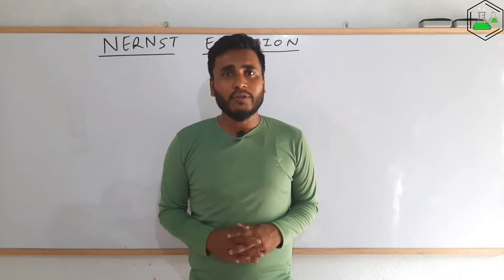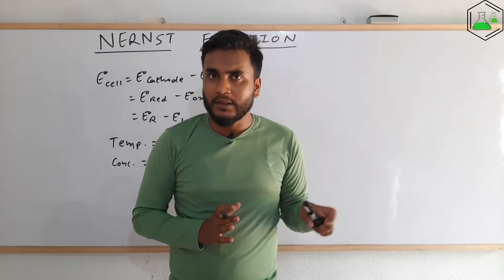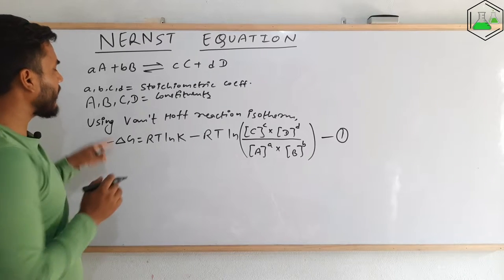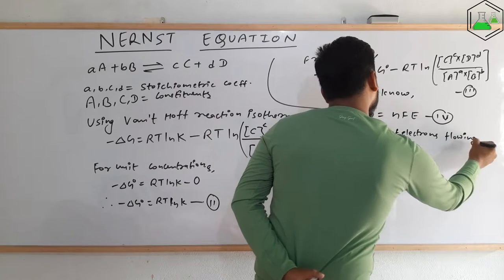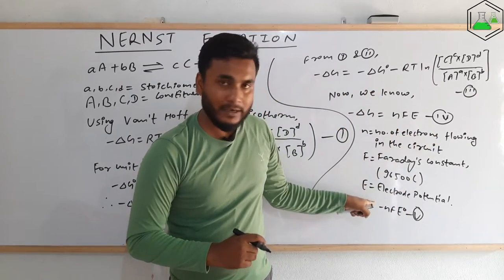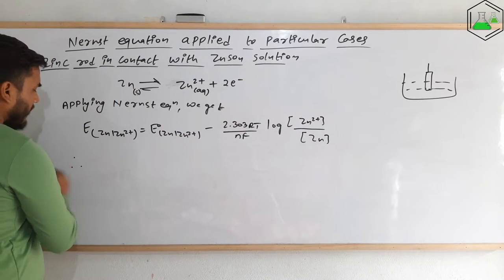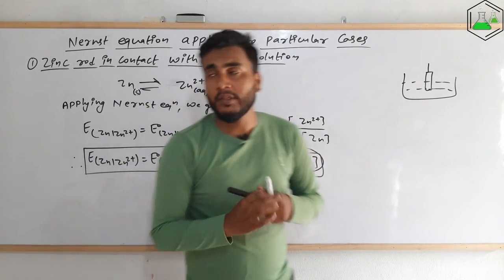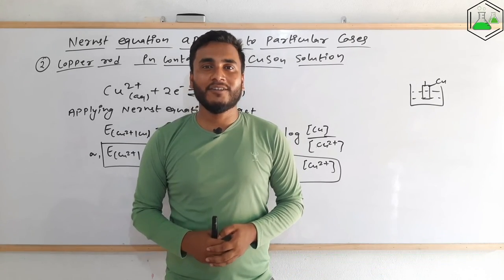Nernst Equation | Derivation, Explanation and Special Cases.. Electrochemistry.@GTScienceTutorial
In electrochemistry, we need to solve many numerical problems and that is possible by using Nernst equation given by a German chemist Walther Nernst. Apart from numerical problems, we need to be able to derive the Nernst equation too. So in this video I have explained what is Nernst equation, why it is important and how we can derive it in the simplest way. Also, I have explained how we can use this equation to get the vale of electrode potential of any cell.
By watching this video completely, you will be able to derive the Nernst equation as well as you can find the electrode potential of any cell using this equation.

MSc Chemistry
Tribhuvan University